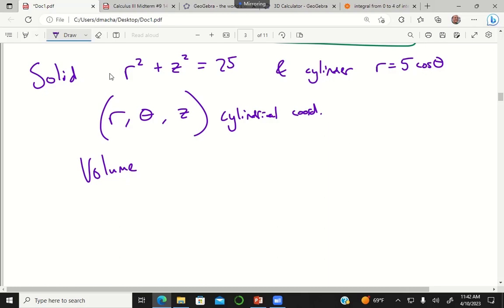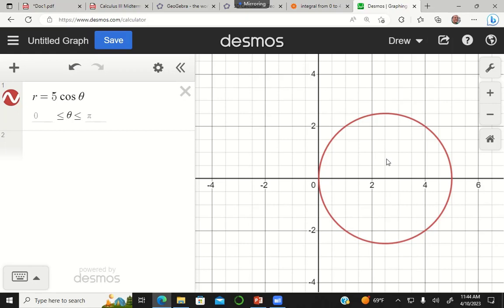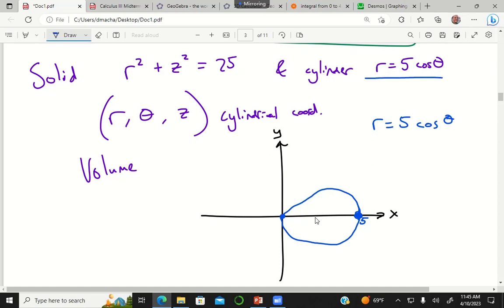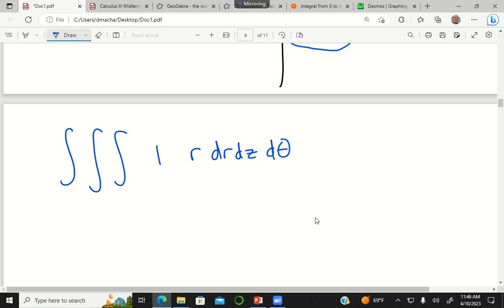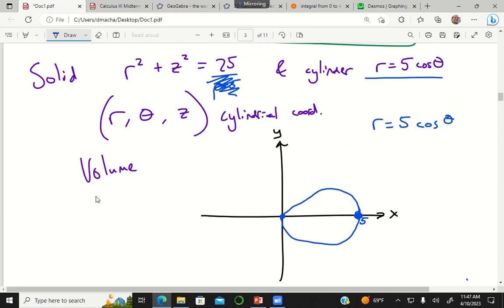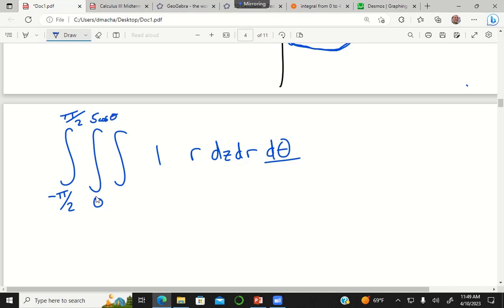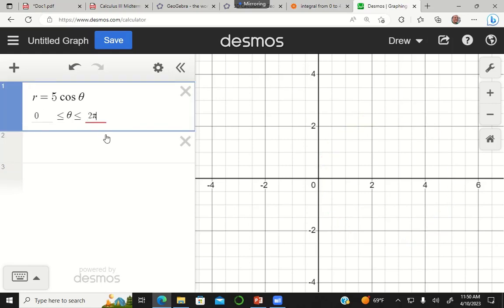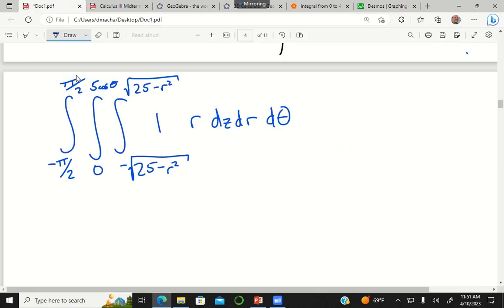Calculus III Volume of a Solid using a Triple Integral in Cylindrical Coordinates Example